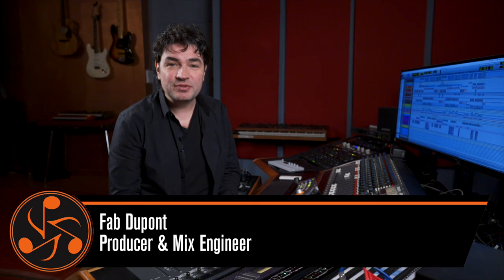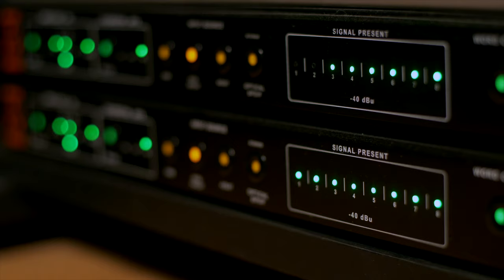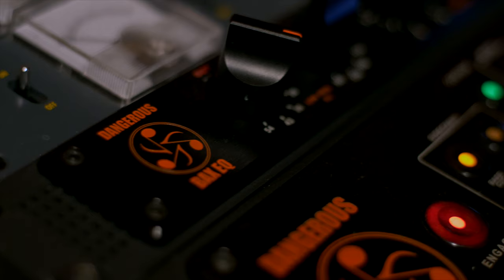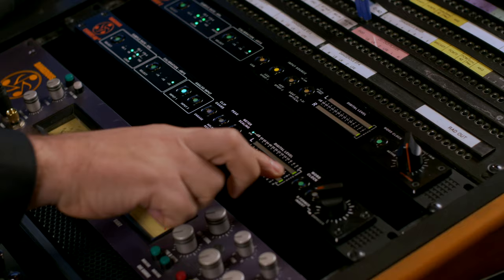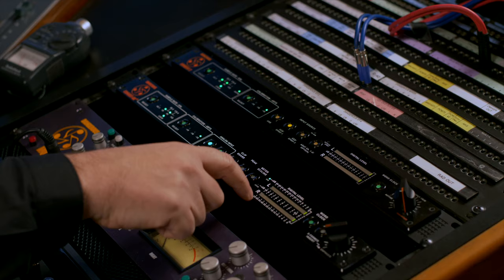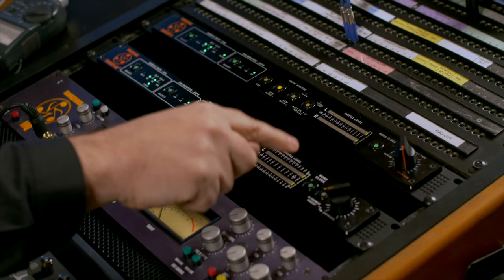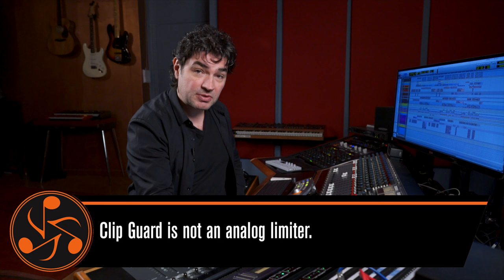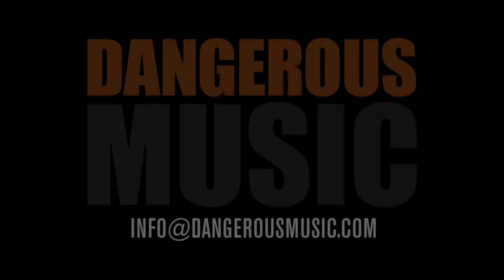Dangerous CONVERT-AD+ | Mixing with Clip Guard | Fab Dupont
Producer/mixer Fab Dupont shares an industry insider tip—a lot of A-level mastering engineers don't use limiters. Instead, they get a more natural sound by crushing the input stage of their mastering converter.

Learn how to easily master this studio technique with the Clip Guard feature—one of five game-changing innovations on the Dangerous CONVERT-AD+ analog-to-digital converter.